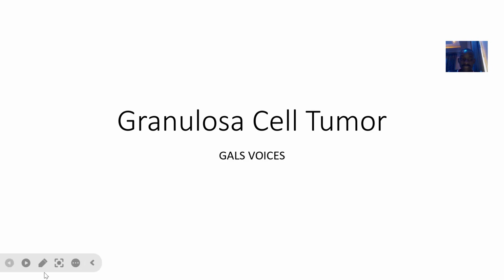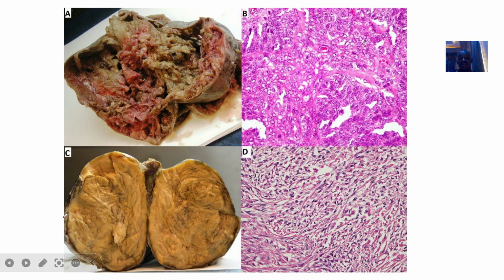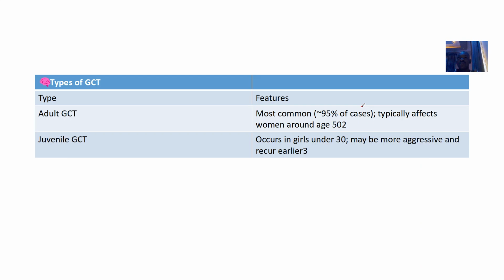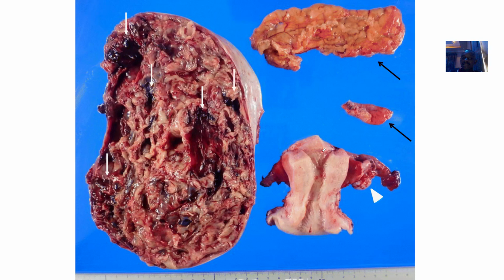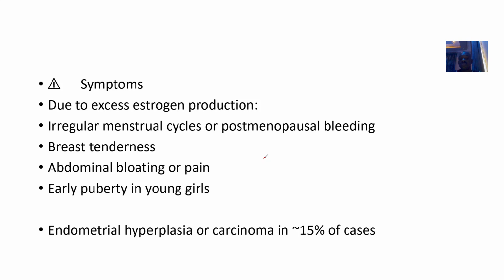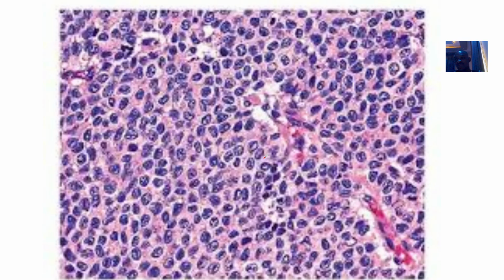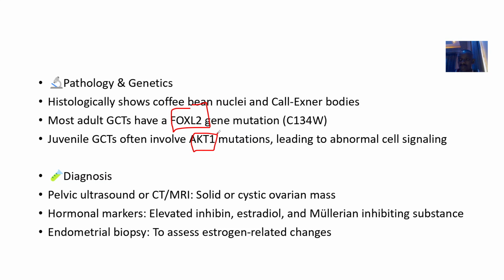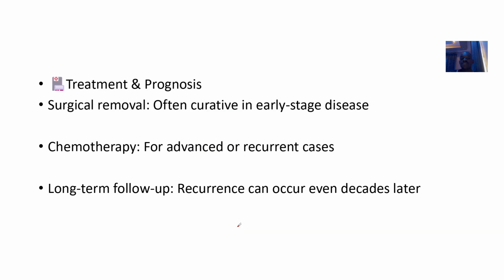Granulosa Cell Tumor; type of ovarian neoplasm that arises from sex cord–stromal cells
Granulosa cell tumors (GCTs) are rare ovarian neoplasms that arise from the sex cord-stromal cells of the ovary. They’re unique in that they often produce estrogen, which can lead to distinct clinical symptoms and hormonal effects.

🧬 Types of Granulosa Cell Tumors
Type Age Group Characteristics
Adult GCT Typically women aged 50+ Slow-growing, accounts for ~95% of cases2
Juvenile GCT Girls and young women under 30 More aggressive, may cause early puberty2
⚠️ Symptoms
Abnormal uterine bleeding (especially postmenopausal)

Pelvic pain or abdominal distension

Breast tenderness

Precocious puberty in children

Endometrial hyperplasia or carcinoma due to excess estrogen

🔍 Diagnosis
Ultrasound or CT scan: May show a solid or cystic ovarian mass

Histopathology: Confirms diagnosis; adult GCTs often show Call-Exner bodies

Tumor markers: Elevated inhibin, estradiol, and sometimes Müllerian inhibiting substance

💊 Treatment
Surgical removal: Total hysterectomy with bilateral salpingo-oophorectomy is standard

Fertility-sparing surgery: May be considered in young patients with early-stage disease

Adjuvant therapy:

Hormonal therapy (e.g., progestins or GnRH analogs)

Chemotherapy for advanced or recurrent cases

🧠 Genetic Insight
FOXL2 mutation (C134W) is found in ~97% of adult GCTs

AKT1 mutations are linked to juvenile GCTs

📈 Prognosis
Generally favorable for early-stage adult GCTs

Late recurrences can occur—even decades after initial treatment—so long-term follow-up is essential